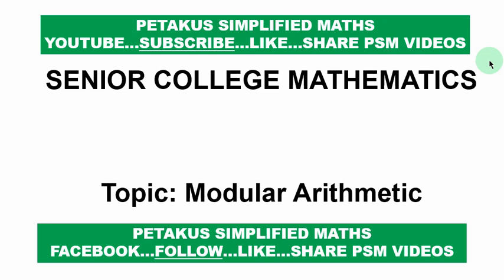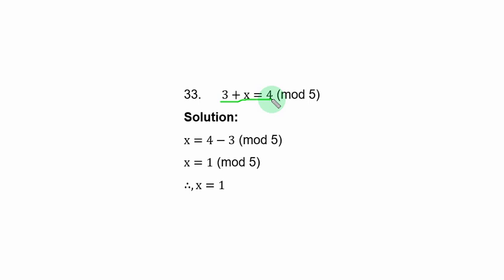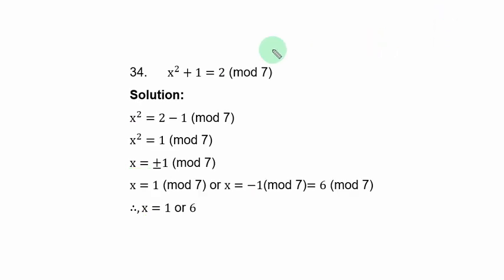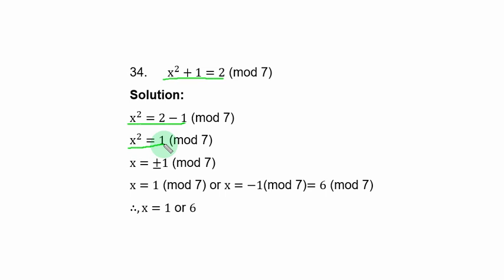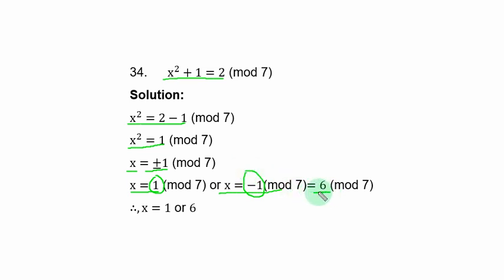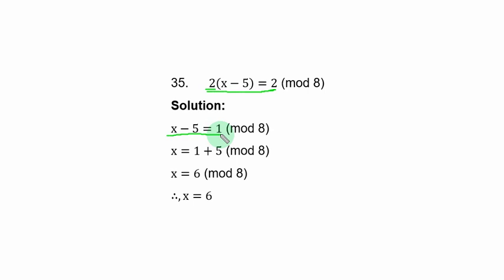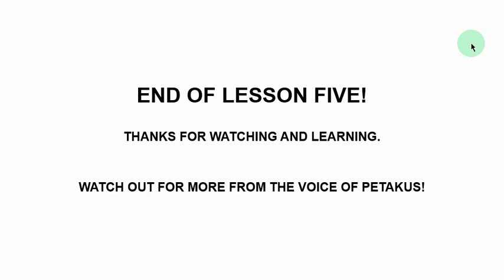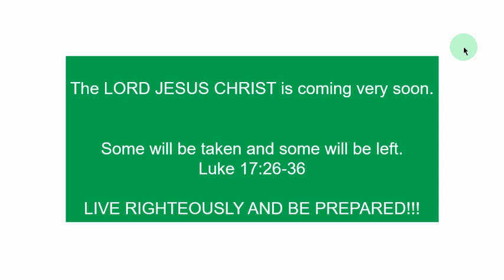Modular Arithmetic|Simple Equations (Linear & Quadratic) - Lesson 5of8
This lesson presents simple equation (linear and quadratic) in MODULAR ARITHMETIC.

This lesson is very interesting...

Highly Recommended.

Below is the overview of all MODULAR ARITHMETIC is all about at this level...

 MODULAR ARITHMETIC is an operation which gives a remainder when a positive integer is divided by a fixed non-zero positive integer.

Modular Arithmetic, is 8 lesson series of teachings. If you watch all the videos in the series, I tell you, you will understand  MODULAR ARITHMETIC in detail. You will be able to  determine equivalent or congruent modular expressions, add, subtract, multiply, divide, solve simple equations in modular arithmetic and lot more.

If there is anything else you want to learn in modular arithmetic, feel free to drop it in the comment section, VOICE OF PETAKUS will work on it and get it across to you.

All credit is given to authors, examination bodies whose materials and questions feature in the course of this teaching. Your materials and questions were not stolen but am only trying to promote education and making learning easy and accessible.